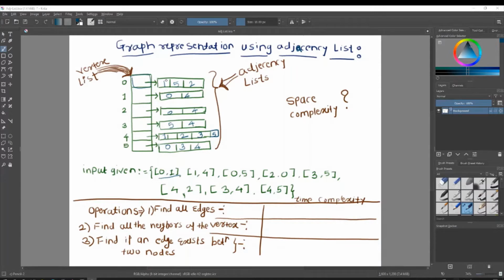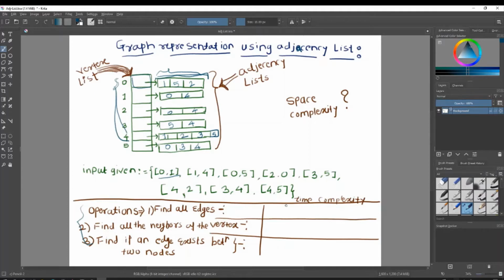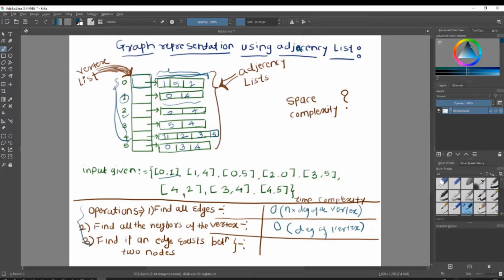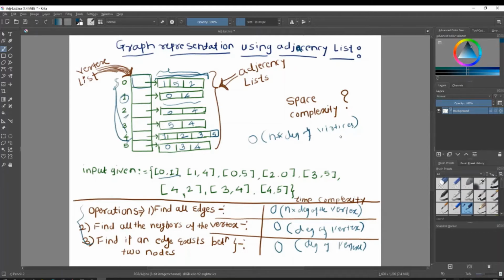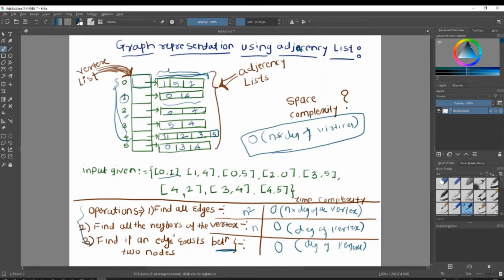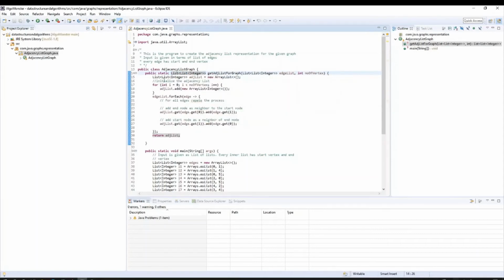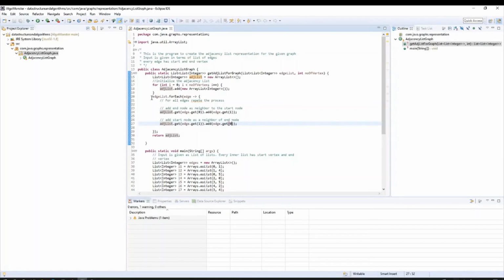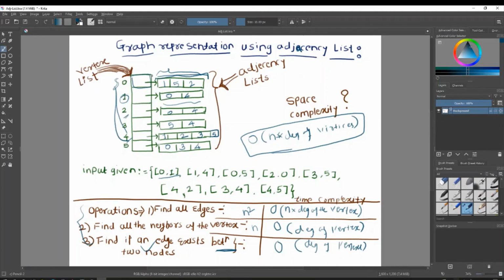Graph Adjacency List 2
This is the second part of the topic, Adjacency List. In here I discussed some of the operations which we can perform on adjacency list what is the time complexities of corresponding operations.

I have developed a program to build adjacency list when the set of graph edges is given.